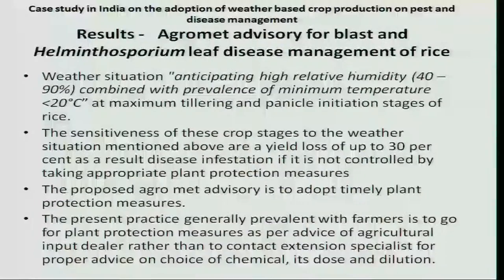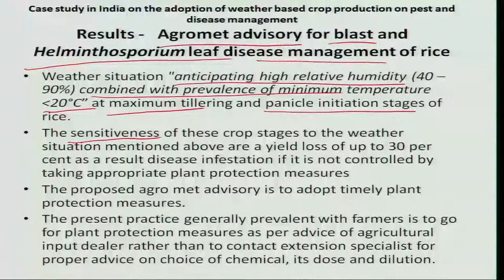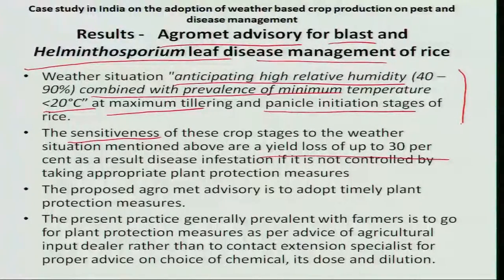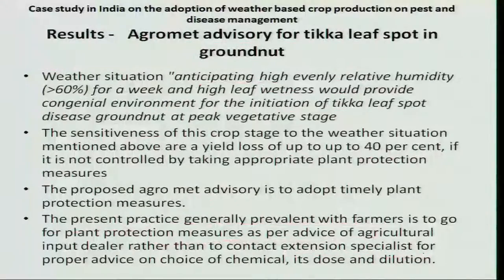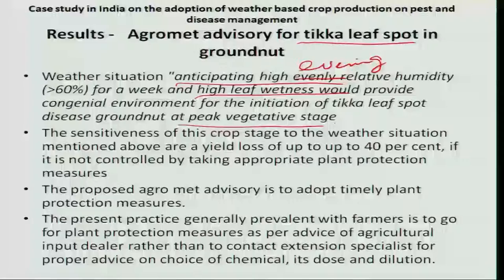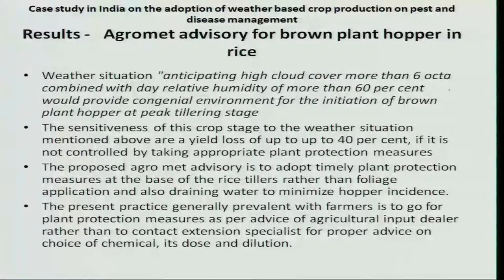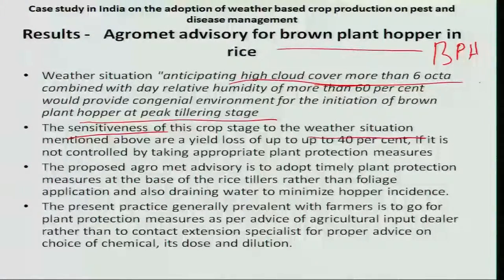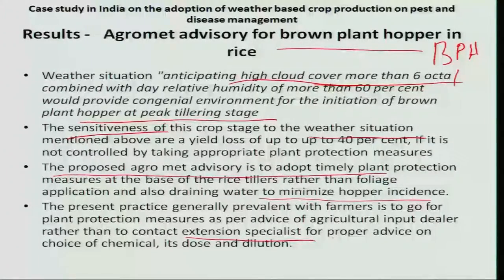Mod-08 Lec-32 Case study in India on the adoption of weather based crop production